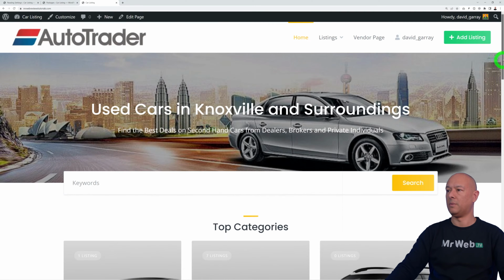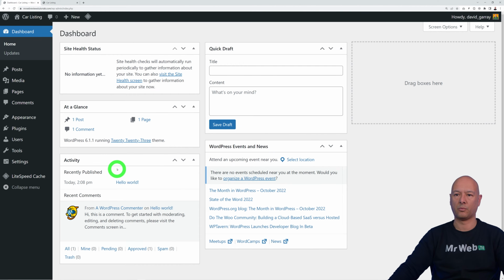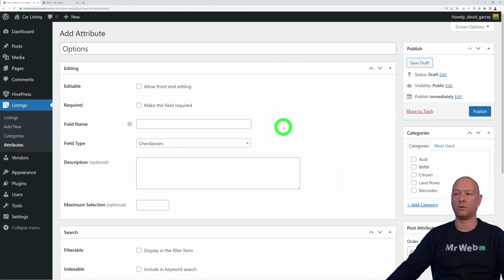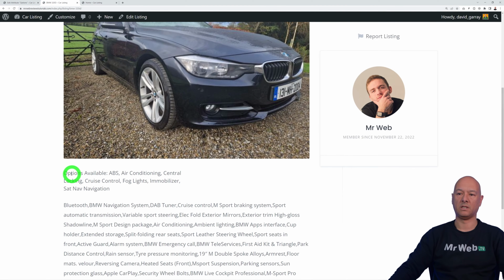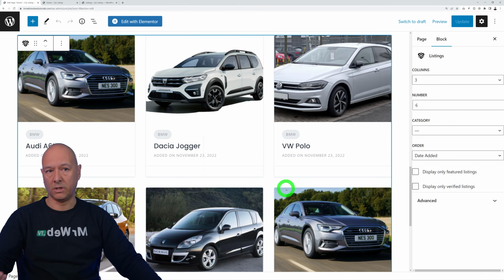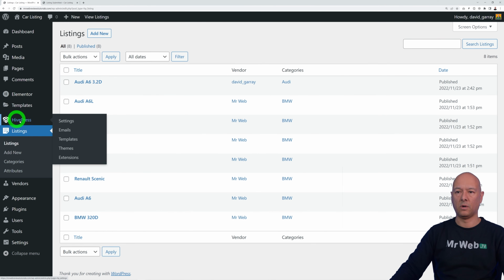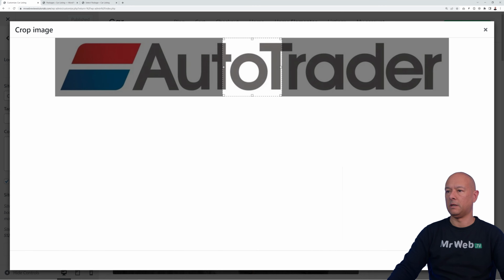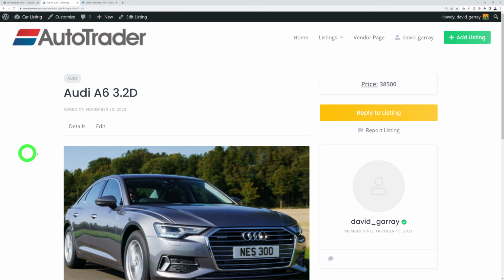How to Make a Car Listing Website for FREE with Wordpress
Make a car listing website for free with WordPress, where sellers post their cars and buyers search and filter them.

00:00 Introduction
01:17 Hosting and Domain Name Registration
07:18 Wordpress Dashboard Clean Up
09:12 Importing Demo Content
12:05 Creating our Categories
14:38 Creating our Attributes
19:27 Creating our Listings
25:55 Category Page
26:49 Designing our Home Page [Gutenberg]
31:55 Designing our Home Page [Elementor]
34:06 Vendors
36:52 Listing Form [for your users]
39:29 Main Settings
41:42 Extensions
42:47 Monetizing Your Website: Paid Listings
46:53 Header + Footer Sections
53:20 Sorry, I Forgot to Mention Something...